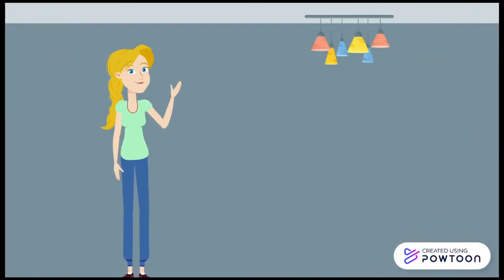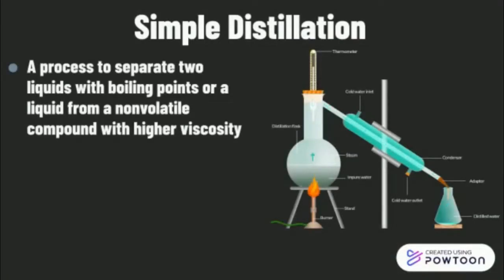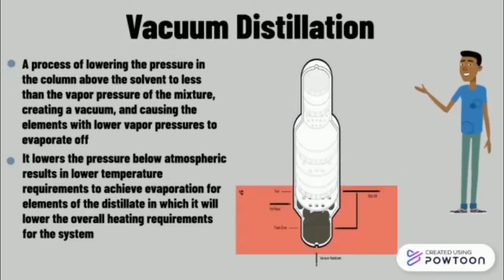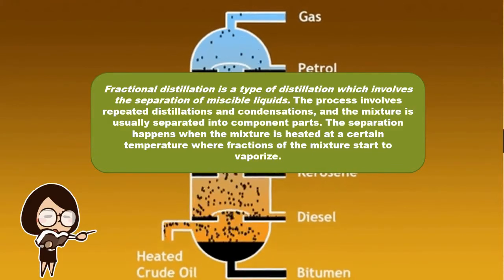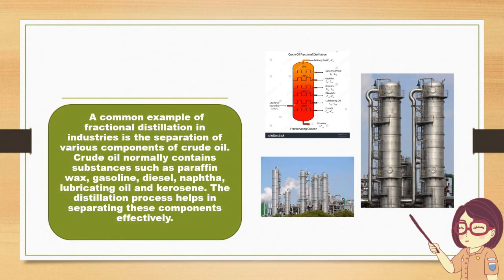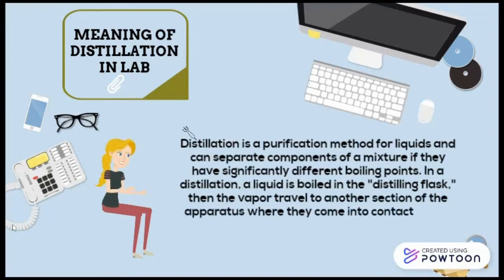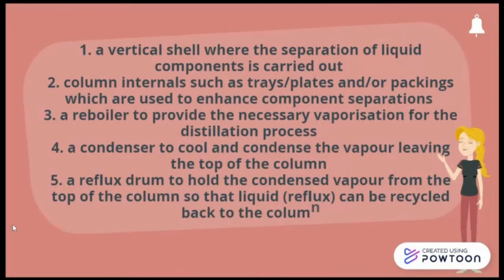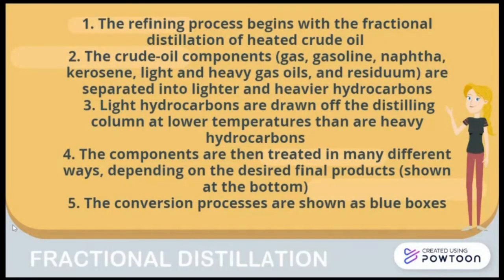Distillation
Hello everyone.

We are 3rd year student from Chemical Engineering UTM and this is our Group Assignment for SKTK3323 Separation Processes.

Thanks guys for watching and stay safe.